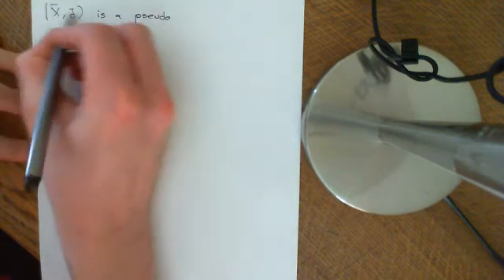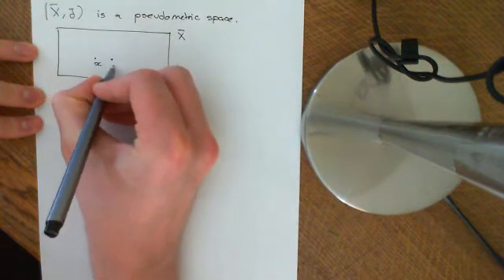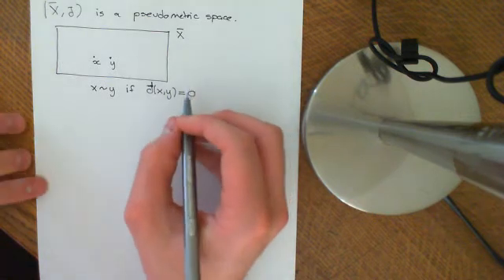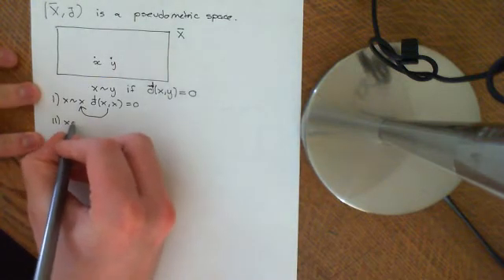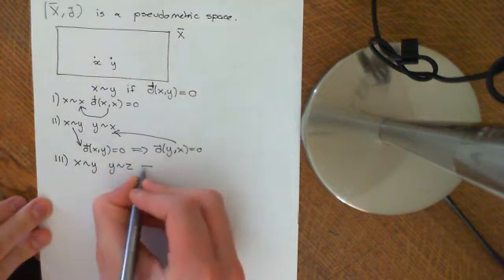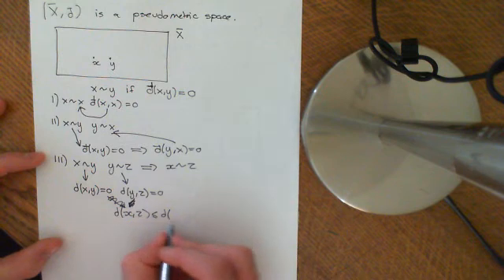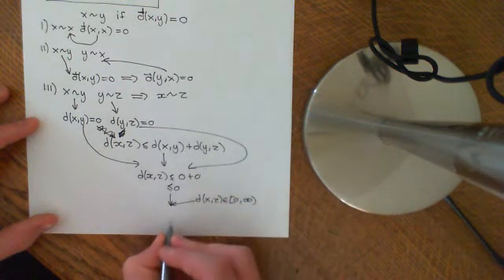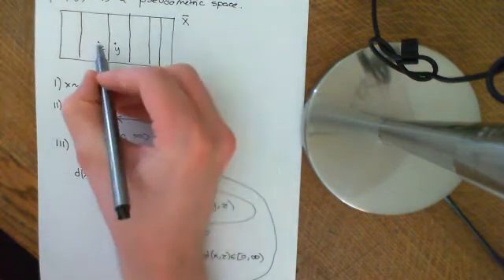From a Pseudometric to a Metric Space Part 1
How to construct a metric space from a pseudometric space.